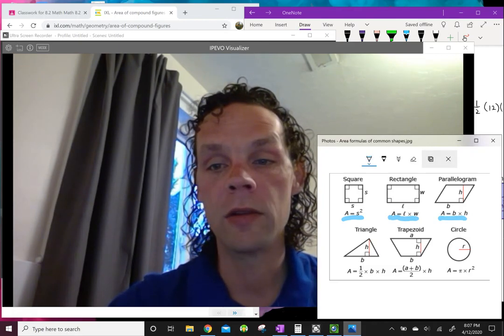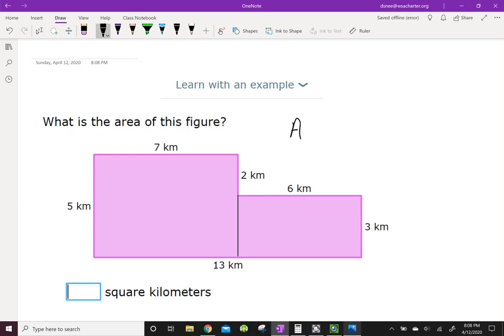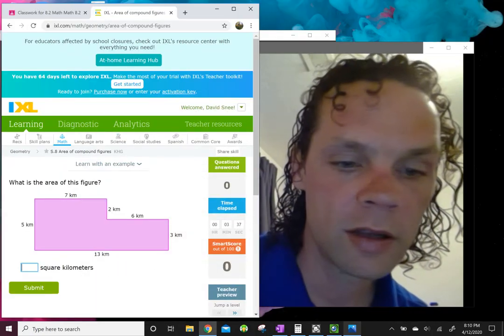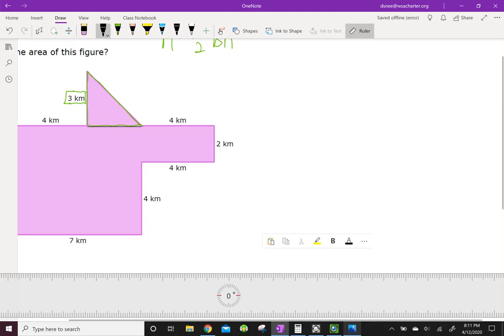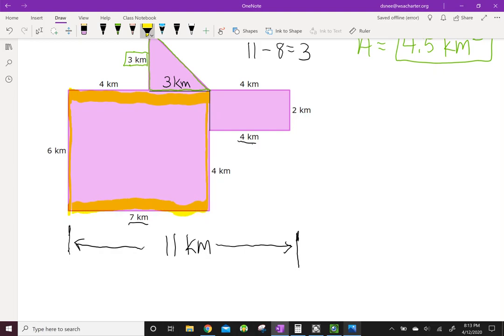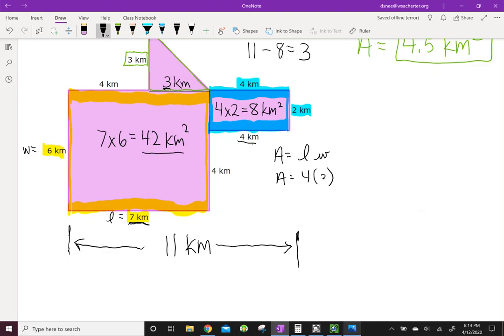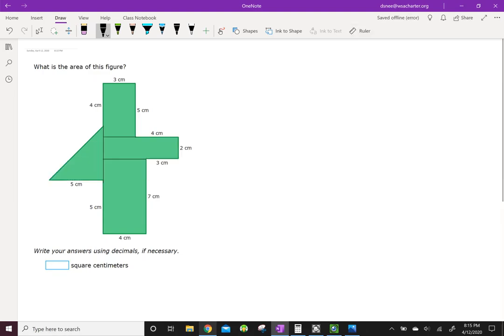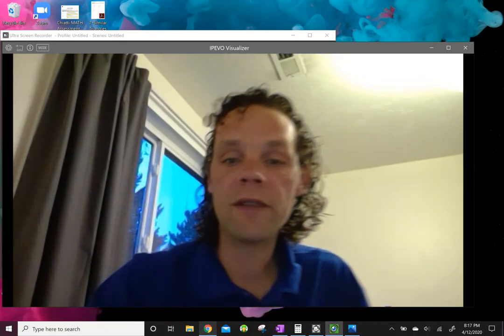April 13, 2020 Area of Compound Shapes (Explanation)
Watch this before doing your IXL homework.